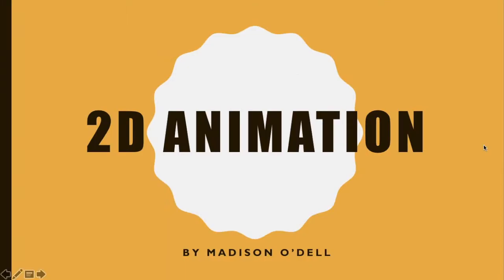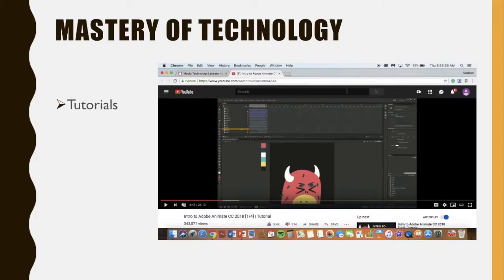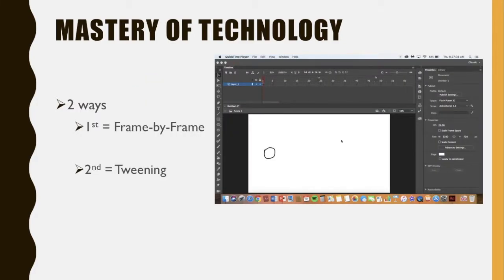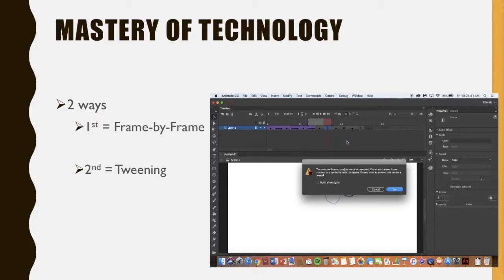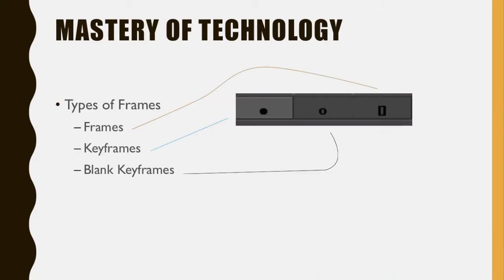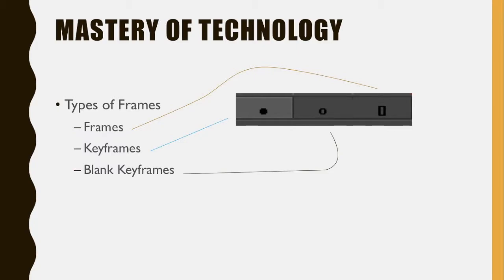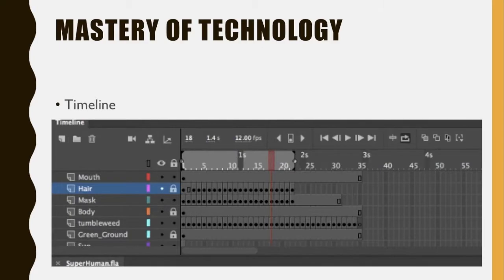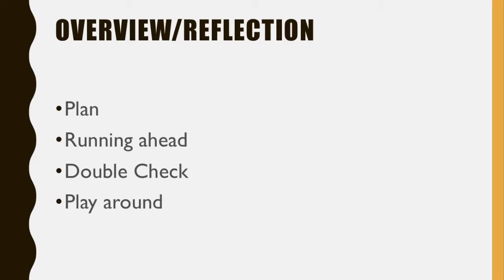Learning Adobe Animate CC 2019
For my Spring 4-week independent project, I learned how to use Adobe Animate CC 2019 and how to animate within the program. I learned the tools and how to run it.